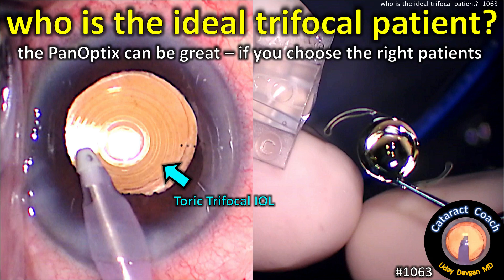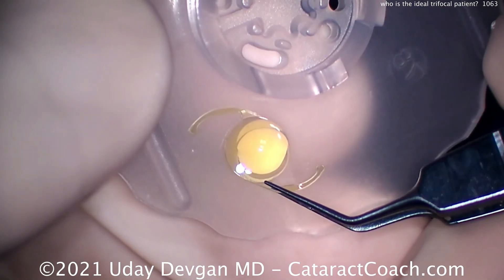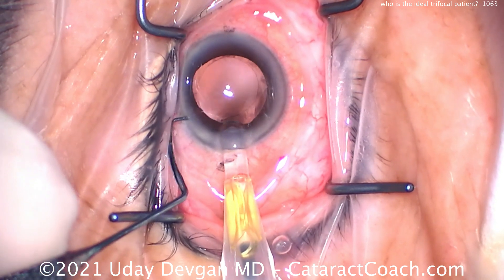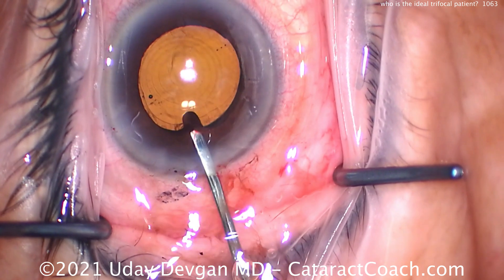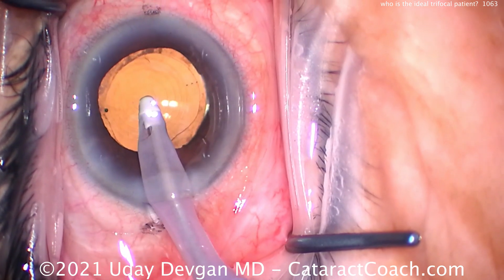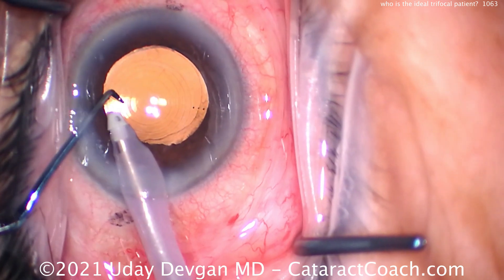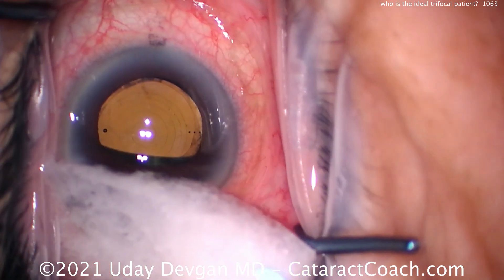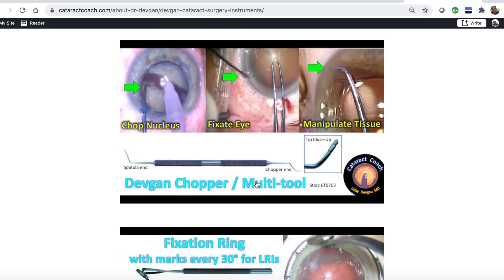CataractCoach 1063: who is the ideal trifocal patient?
Of course, it goes without saying that you must have a normal cornea, retina, and optic nerve to even be considered for a diffractive trifocal IOL design. What are the other criteria? Degree of cataract? Pre-existing refraction? Angle Alpha/Kappa? And what about patient expectations?